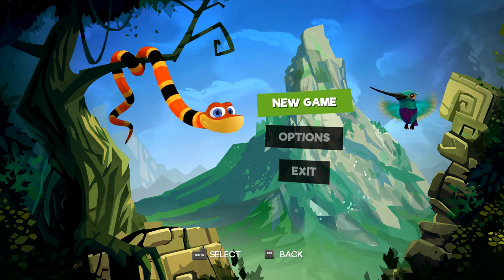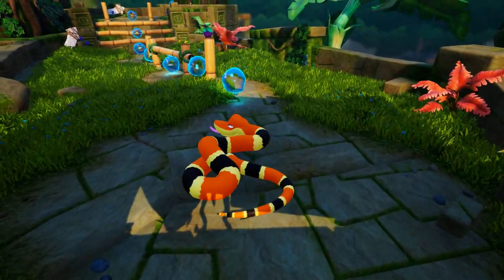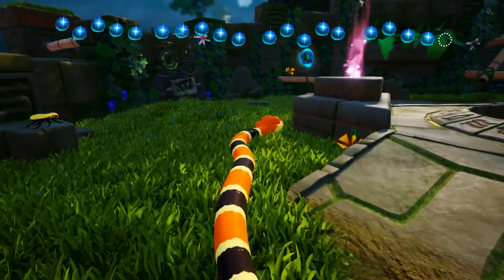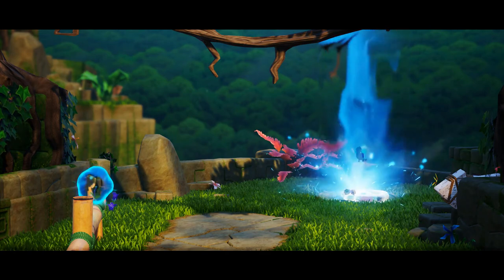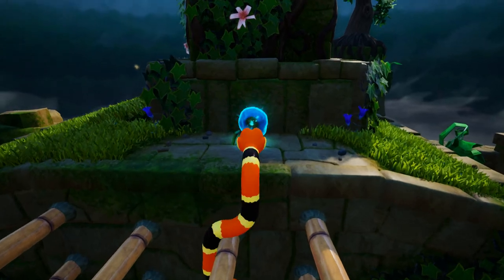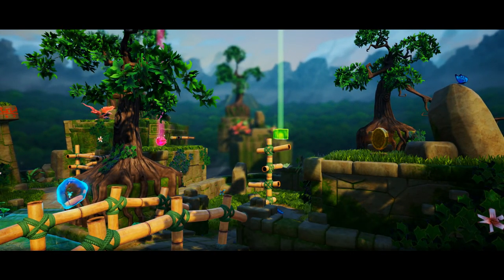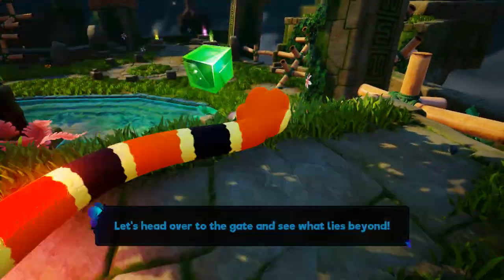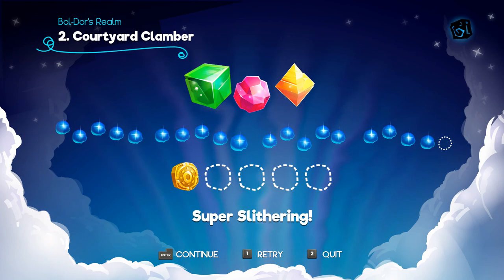Cute Snake! | Snake Pass #1 (switch walkthrough commentary guide campaign gameplay playthrough)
This game is so charming!!

►Snake Pass 1